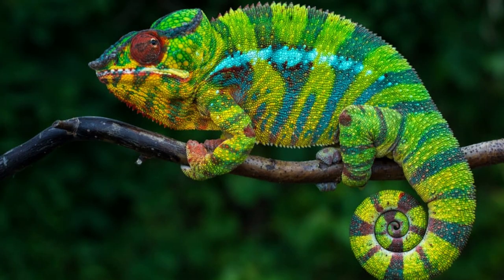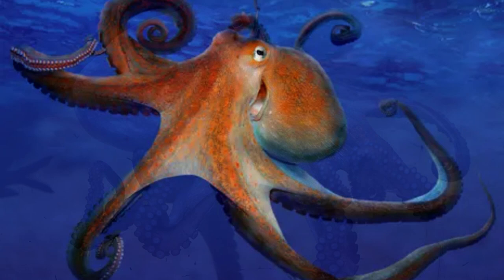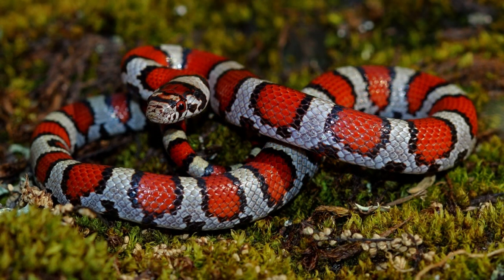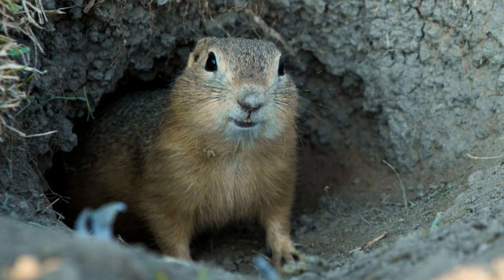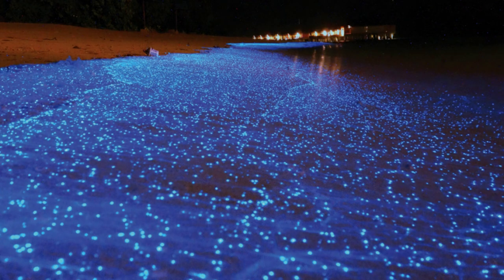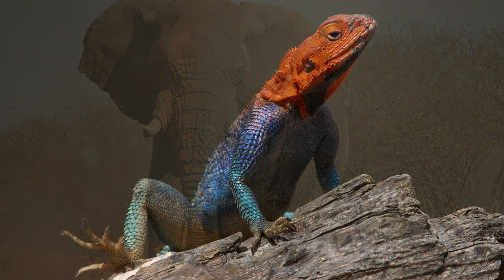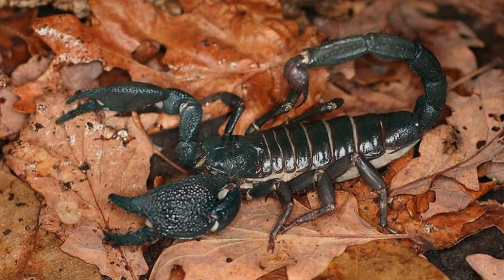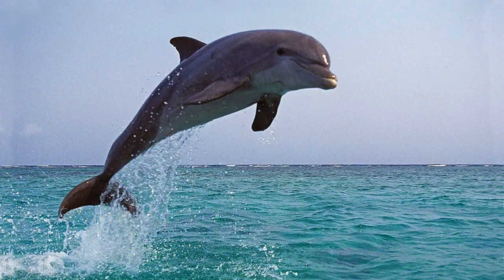The nine most incredible animal adaptations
These are the nine most incredible animal adaptations

Buy some nice decoration and puzzles here: